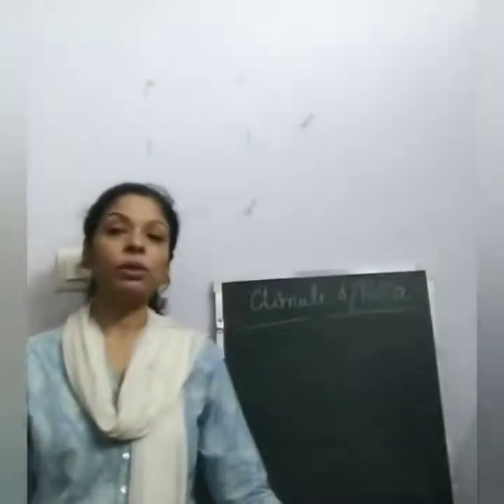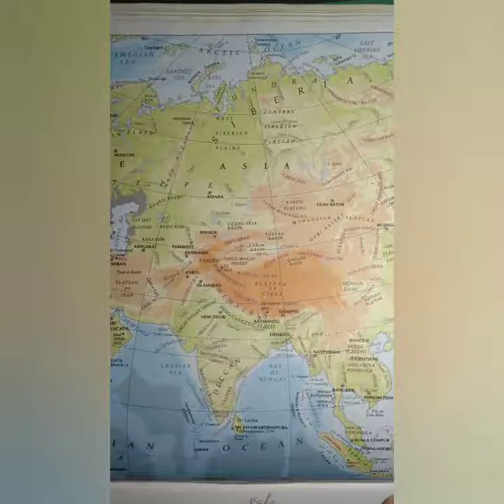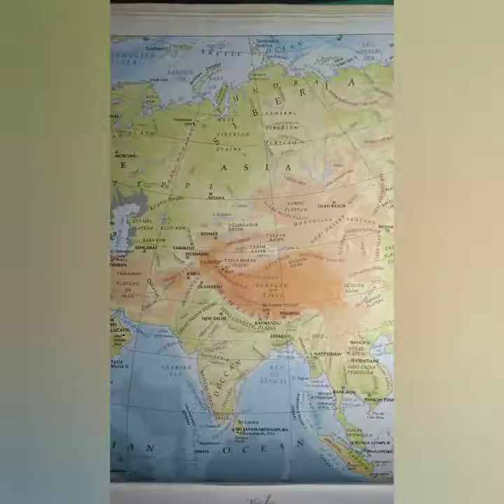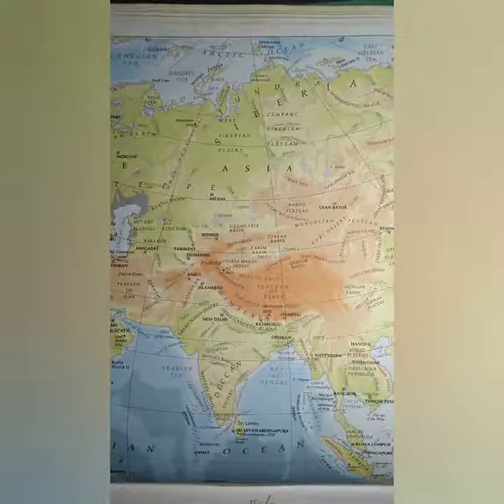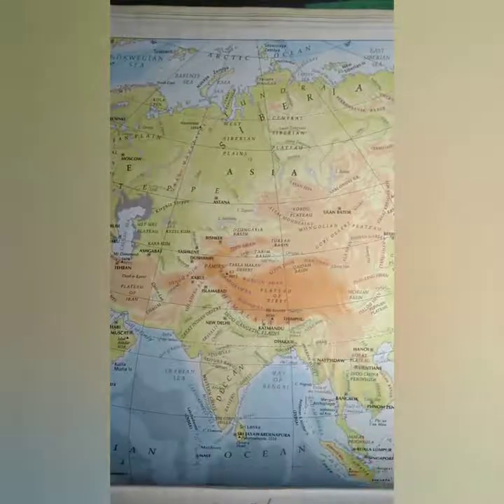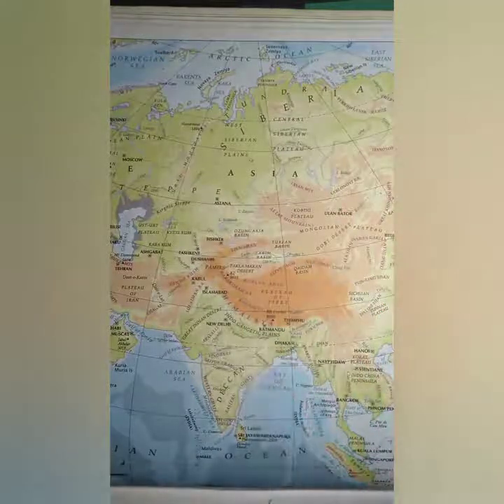CHAPTER ASIA CLIMATE PART 1 2021